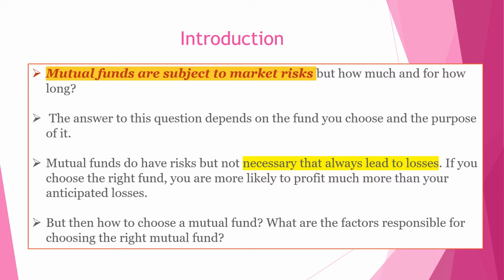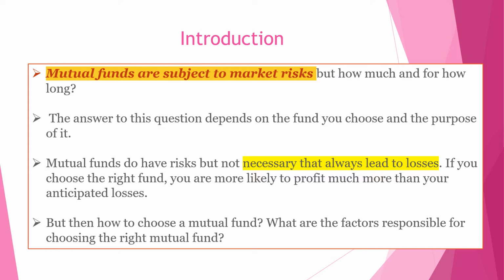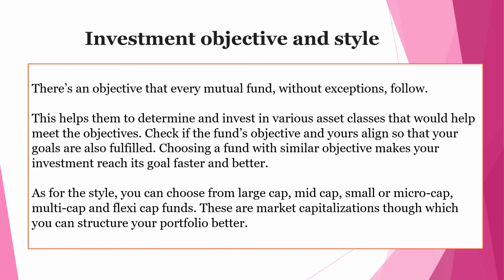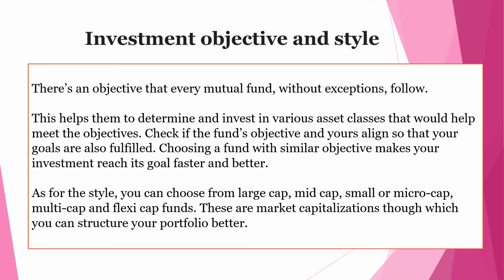Factors affecting the choice of Mutual Funds